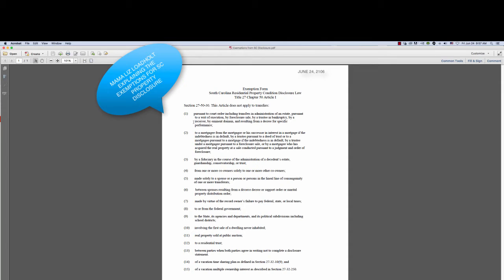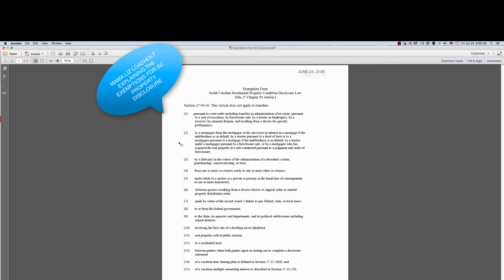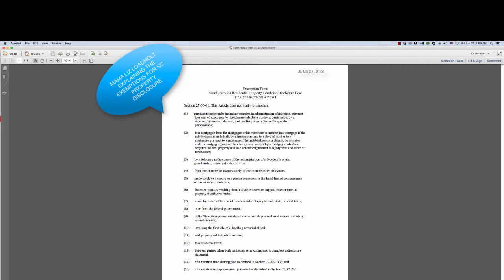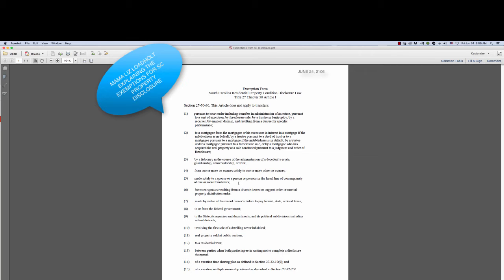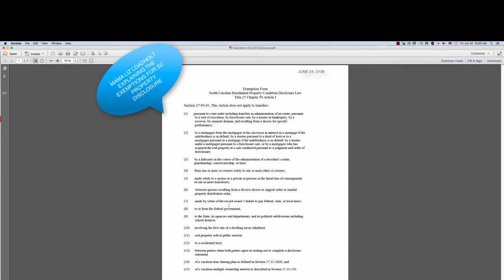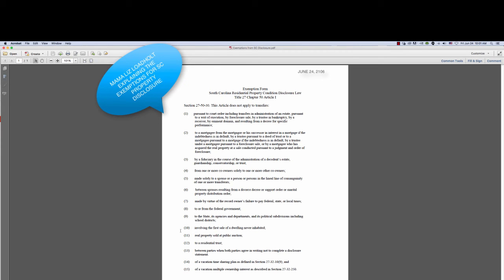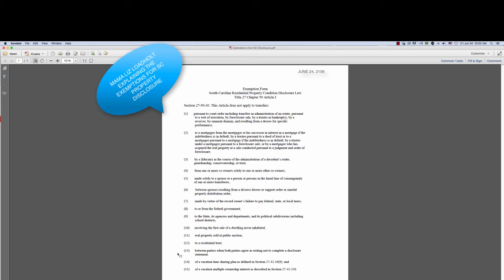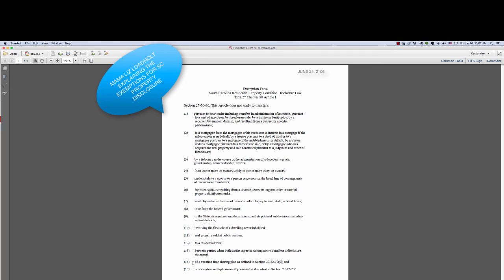Mama Liz discussing exemptions for SC Property Disclosure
Mama Liz Loadholt of AgentOwned Realty discussing the exemptions for the SC Property Disclosure Law.